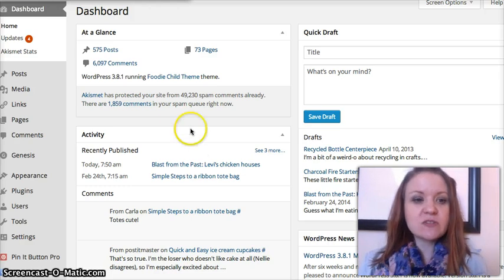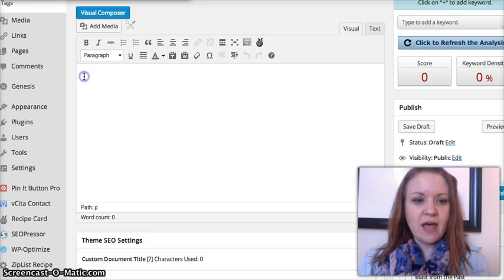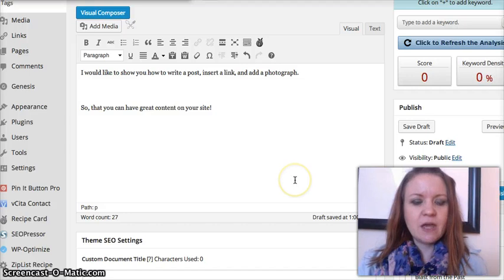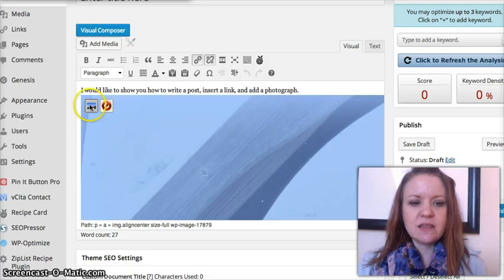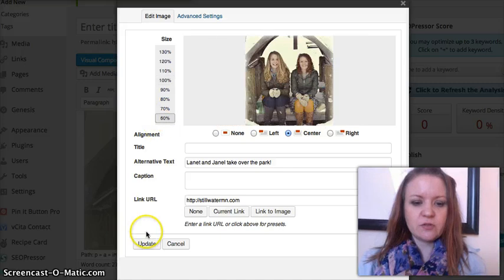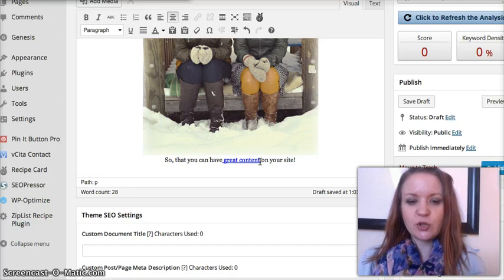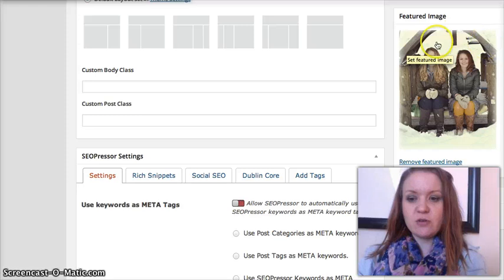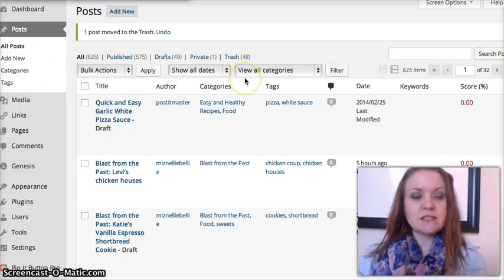Wordpress Basics: Posts (Basics of Writing a Post)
Writing posts in Wordpress is incredibly simple once you've done it once or twice.  This tutorial takes you through the simple steps to creating your first one.